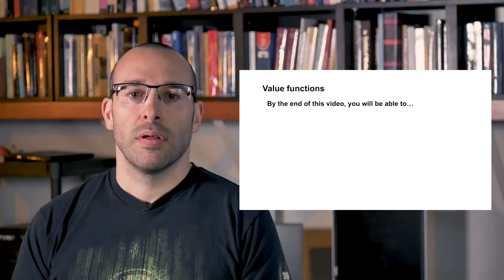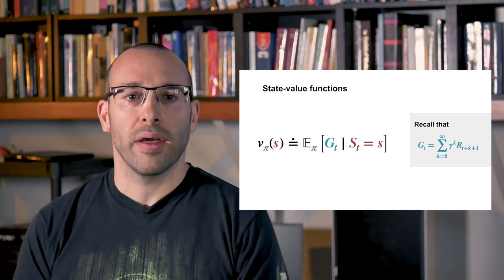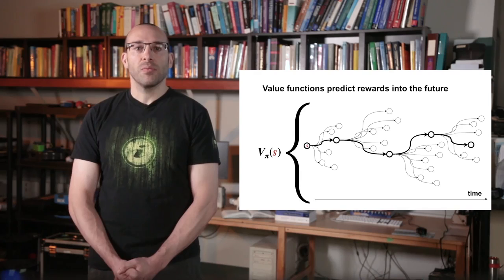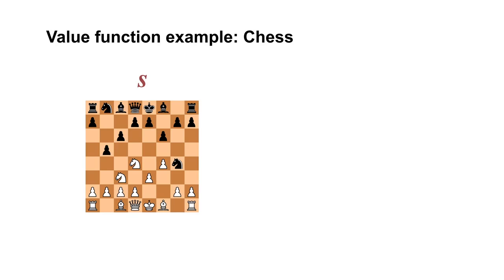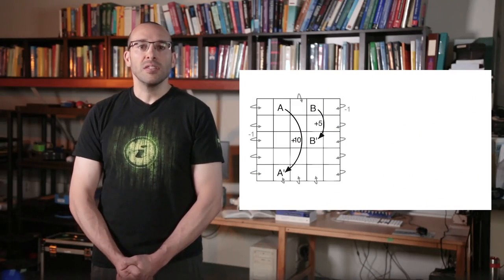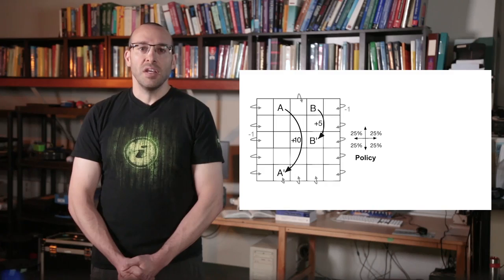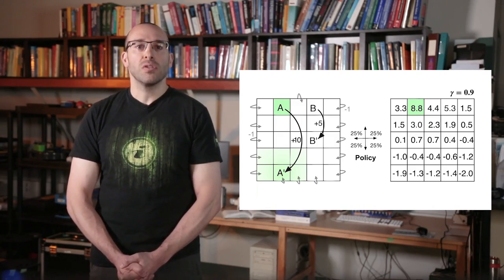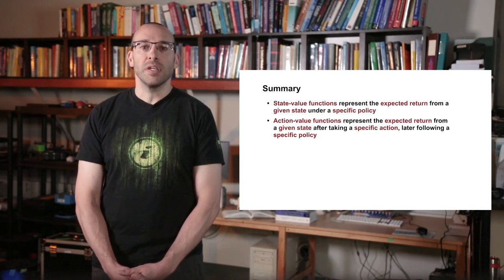Value Functions - Fundamentals of Reinforcement Learning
Link to this course:
Reinforcement Learning Specialization
Reinforcement Learning is a subfield of Machine Learning, but is also a general purpose formalism for automated decision-making and AI. This course introduces you to statistical learning techniques where an agent explicitly takes actions and interacts with the world. Understanding the importance and challenges of learning agents that make decisions is of vital importance today, with more and more companies interested in interactive agents and intelligent decision-making.

This course introduces you to the fundamentals of Reinforcement Learning. When you finish this course, you will:
- Formalize problems as Markov Decision Processes
- Understand basic exploration methods and the exploration/exploitation tradeoff
- Understand value functions, as a general-purpose tool for optimal decision-making
- Know how to implement dynamic programming as an efficient solution approach to an industrial control problem

This course teaches you the key concepts of Reinforcement Learning, underlying classic and modern algorithms in RL. After completing this course, you will be able to start using RL for real problems, where you have or can specify the MDP.

This is the first course of the Reinforcement Learning Specialization.
Artificial Intelligence (AI), Machine Learning, Reinforcement Learning, Function Approximation, Intelligent Systems
I understood all the necessary concepts of RL. I've been working on RL for some time now, but thanks to this course, now I have more basic knowledge about RL and can't wait to watch other courses,Concepts are bit hard, but it is nice if you undersand it well, espically the bellman and dynamic programming.  Sometimes, visualizing the problem is hard, so need to thoroghly get prepared.
Once the problem is formulated as an MDP, finding the optimal policy is more efficient when using value functions. This week, you will learn the definition of policies and value functions, as well as Bellman equations, which is the key technology that all of our algorithms will use.